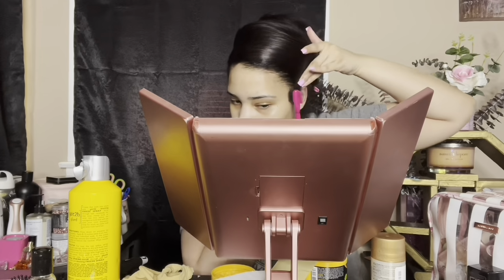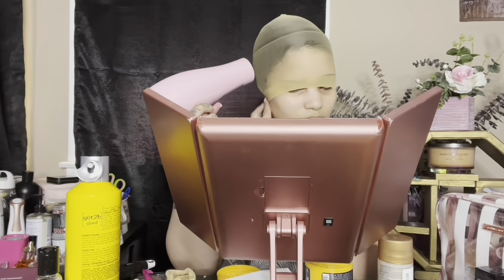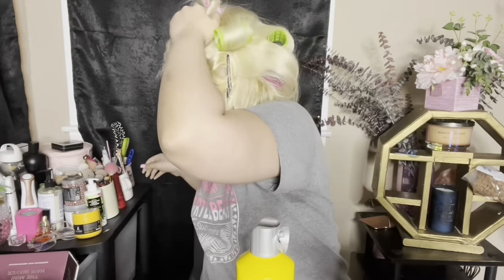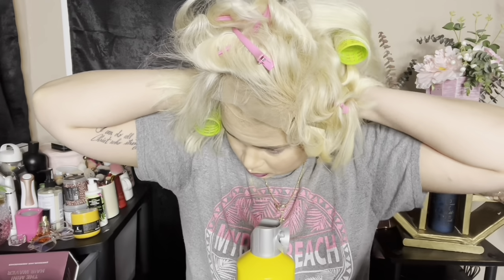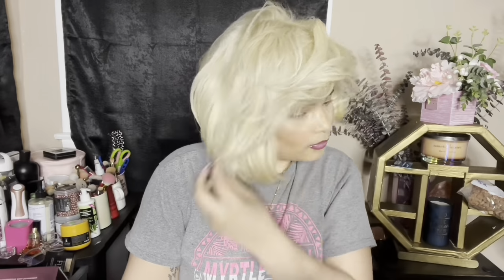Blonde bob wig: part2: styling wig|alipearl hair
Connect w/me:
beacons.ai/desreejones